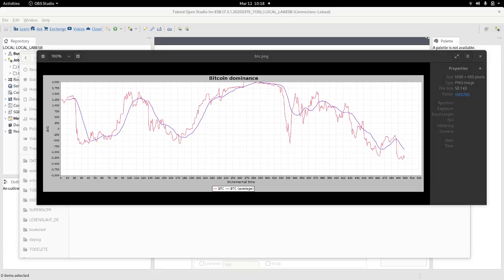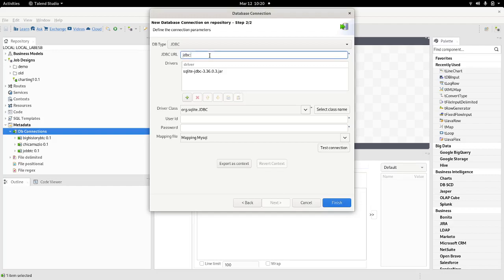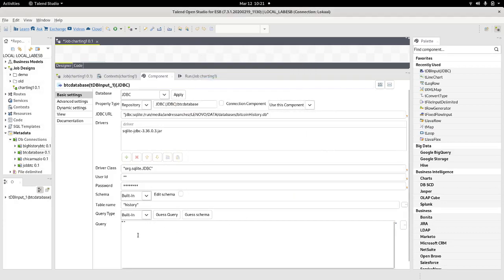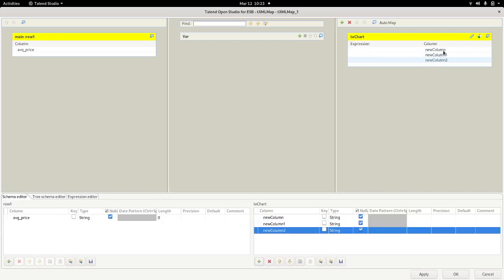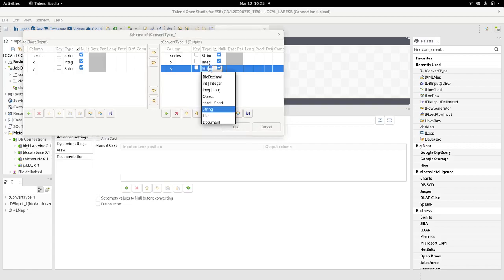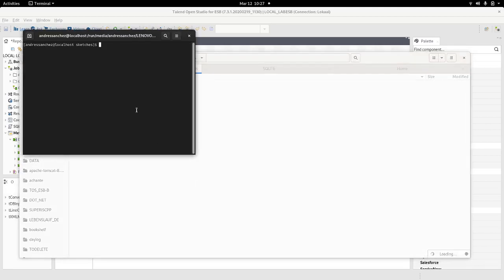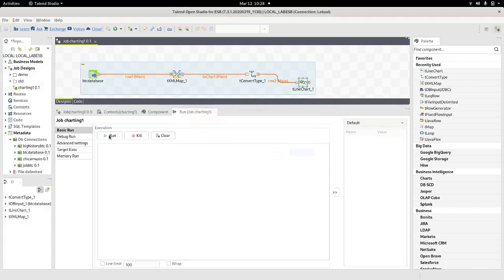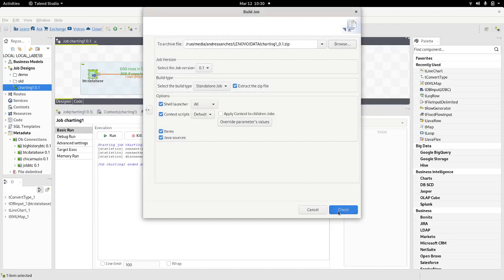How to plot charts with Talend ETL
In this video you will learn all you need to know in order to get started plotting charts with Talend ETL.

Related content:
[Learn how to query a database from inside a Talend job and use the output for creating a text delimited file]